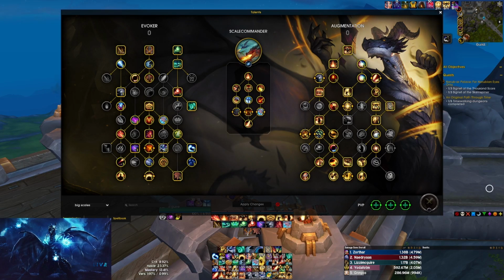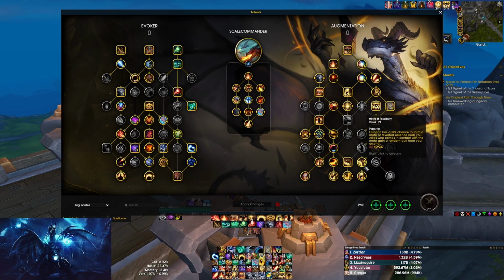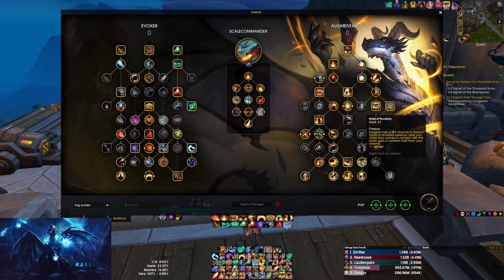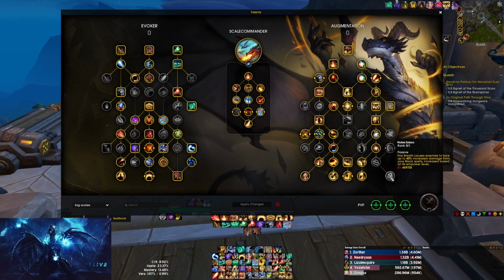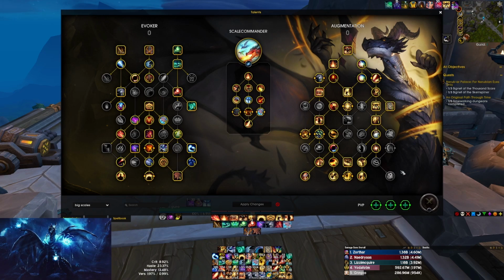Motes of Possibility Augmentation Evoker Guide | TWW Season 1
A few notes to have in writing.
-Take haste to 20-25% then try to have mastery on every slot, you will get a bit of crit from rare items/tier.
-Higher mastery becomes better the better the group is
-Spymasters/ovinax egg seems the best for this but it also works perfectly fine with sacbrood or a mastery changeling.
-eating the motes is better than letting them expire, eat away!